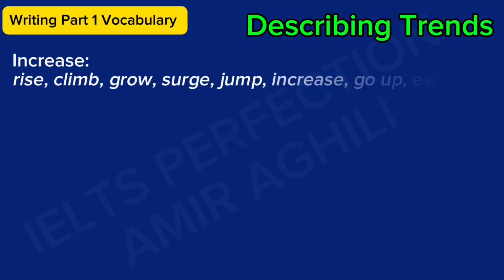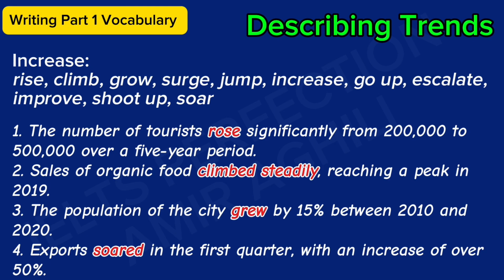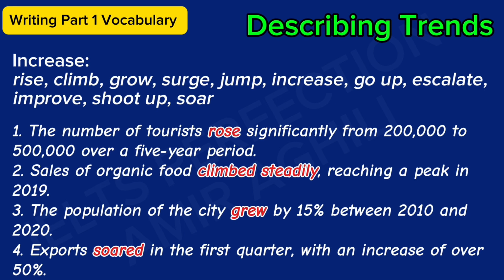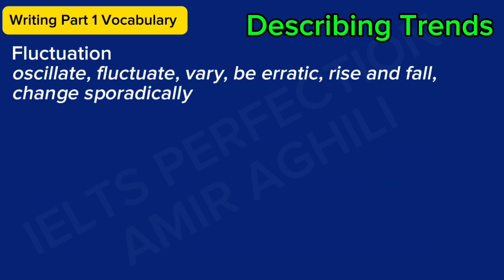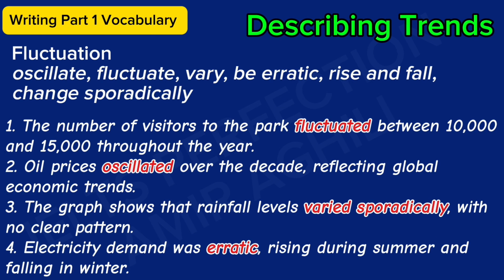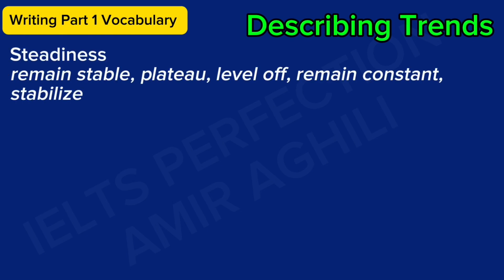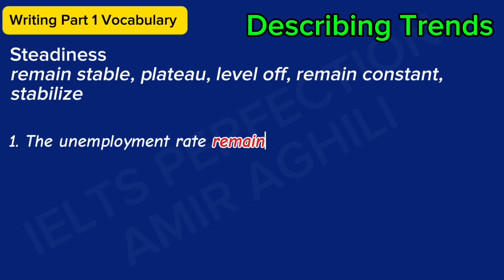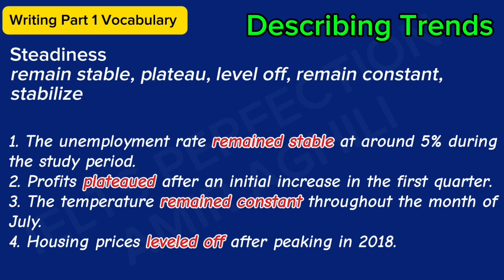Vocabulary and Phrases for Trends📈📉; WRITING Task 1 Academic 🔥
Mastering IELTS Writing Task 1: Vocabulary for Describing Trends
Are you struggling to describe trends in IELTS Writing Task 1? In this video, I’ll teach you essential vocabulary and phrases to describe increases, decreases, fluctuations, and steadiness with confidence and accuracy. Whether it’s a sharp rise, a slight drop, or an upward trend, you’ll learn how to use advanced expressions to make your writing stand out.

This video is perfect for anyone aiming for Band 7 or higher in IELTS Writing. Watch till the end to build your vocabulary and take your Task 1 skills to the next level!